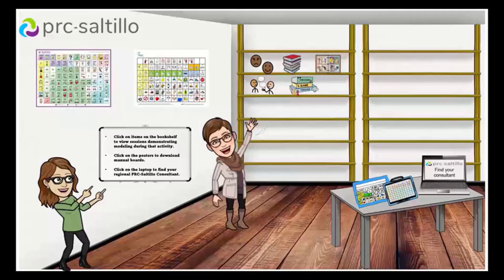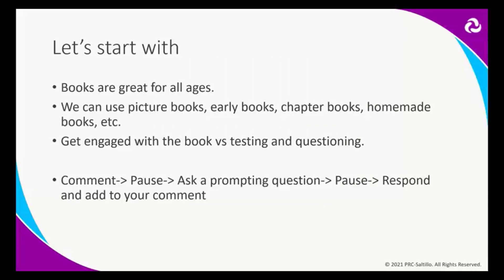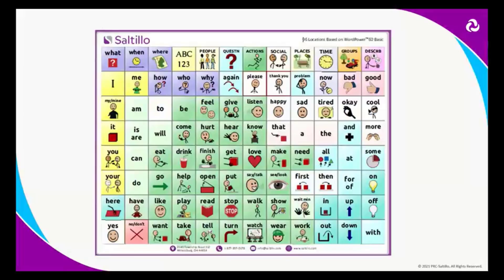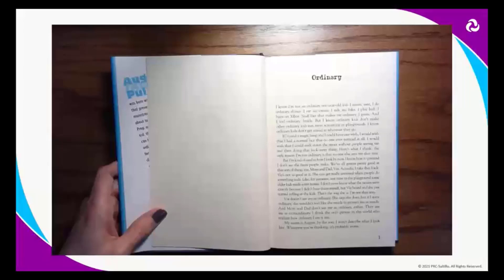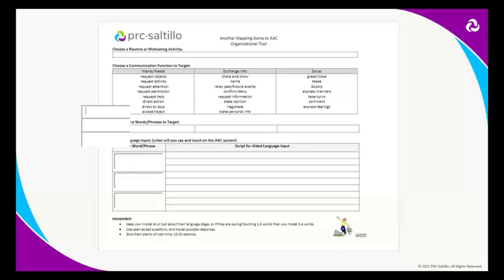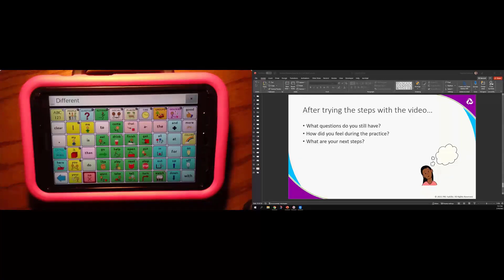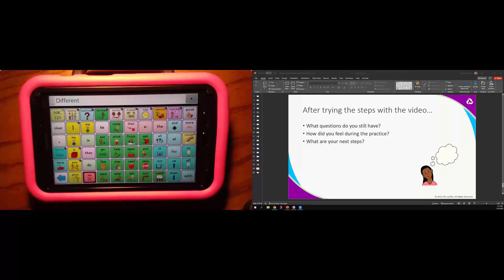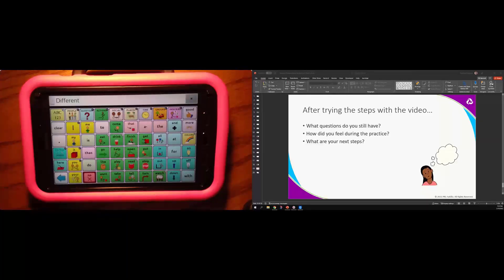Another Stepping Stone to AAC: Let's read a book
During this session, we will outline steps to read a book. Join us for an interactive session to help your child step into AAC.